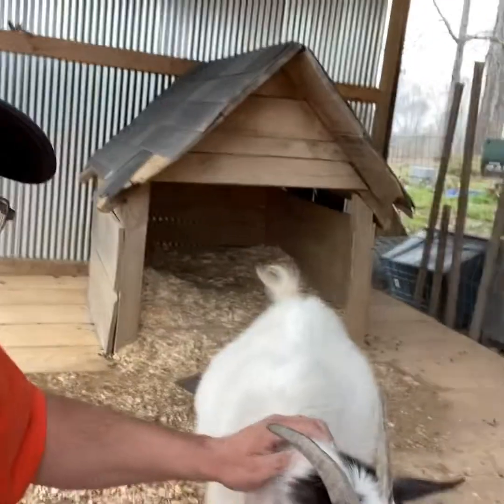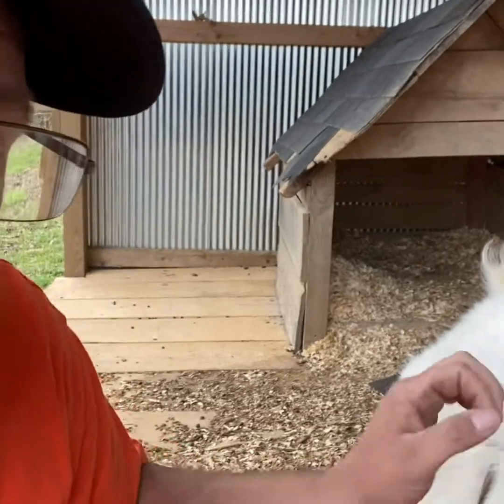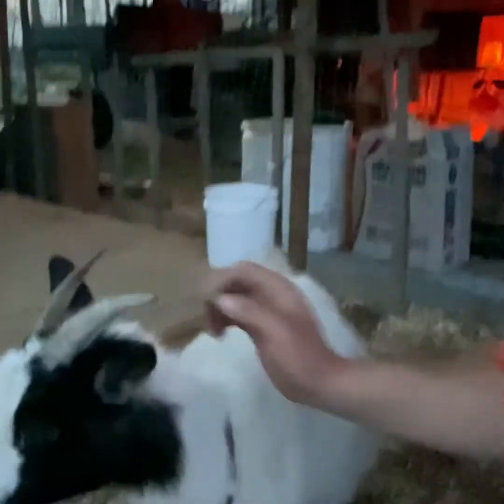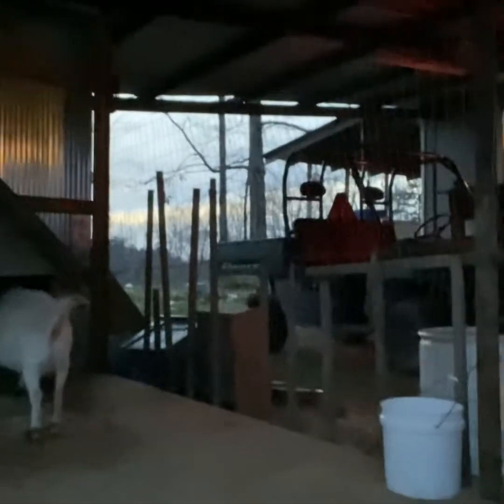Some times it’s not easy having animals.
What happened to our pregnant goat. We will have to move on from this little set back on our growing homestead.